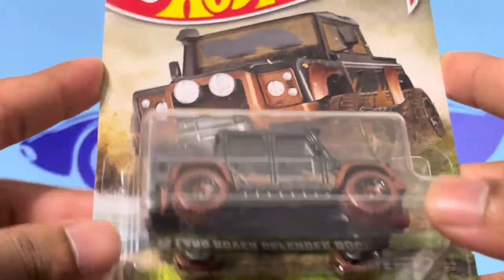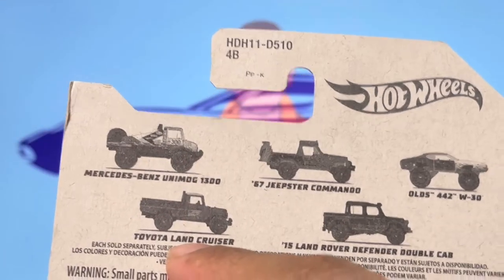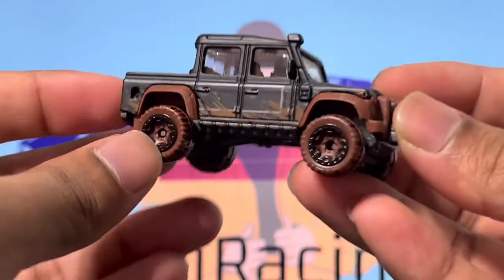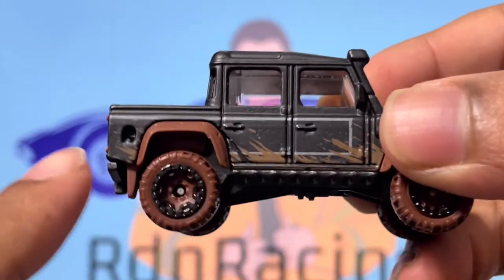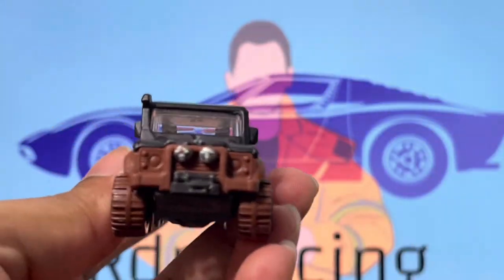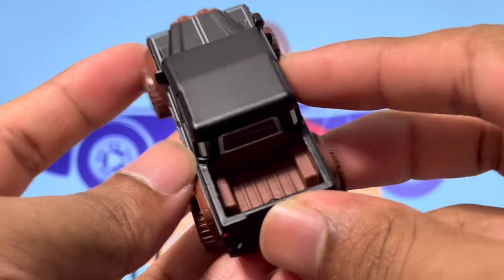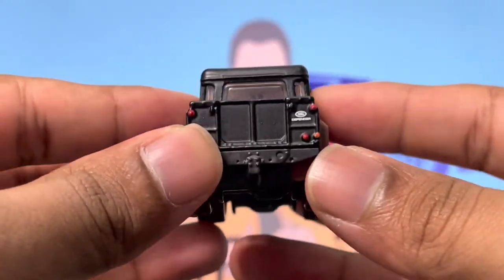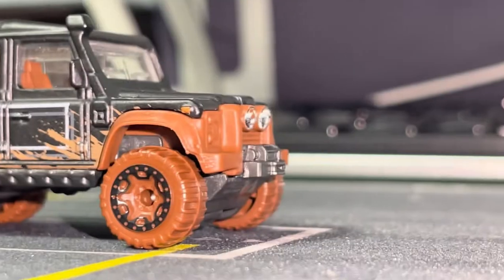Land Rovers better than Jeeps? You decide! || '15 Land Rover Defender Double Cab